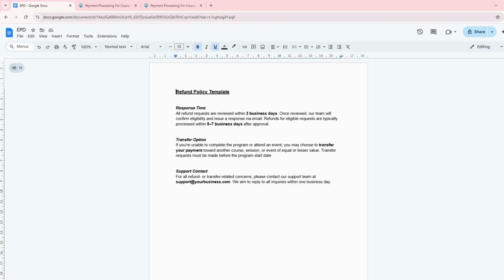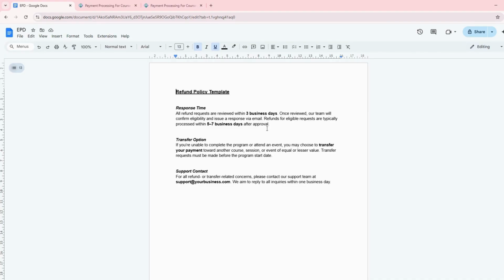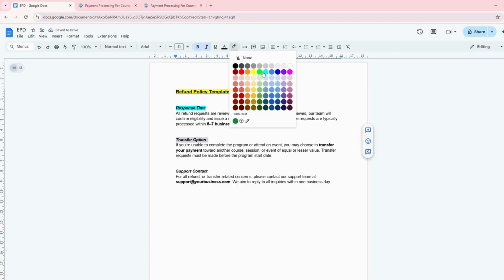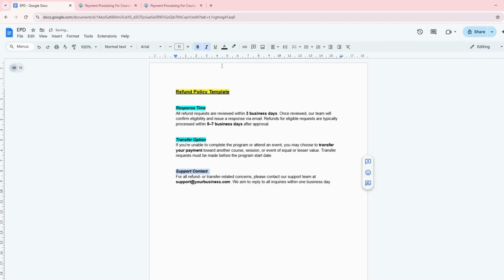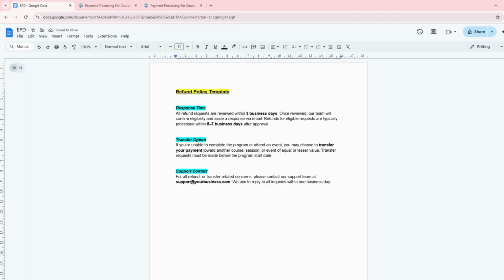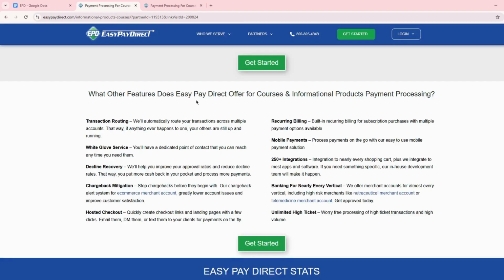How to Handle Refund Requests Without Losing Your Coaching Account (Step-by-Step Guide)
Wondering how to handle refund requests without losing your coaching account? This short tutorial walks you through exactly how to manage refund situations professionally — and protect your payment processor account from flags or suspensions.

🚨 Spot refund trends early and avoid processor holds with Easy Pay Direct ➡️

In this video, you’ll learn how to handle refund requests without losing your coaching account using a calm, structured approach that keeps clients happy while keeping your business safe. You’ll discover how to communicate refund policies clearly, document every client interaction, and offer smart alternatives like partial refunds or future credits. We’ll also cover how to identify red flags that can trigger disputes with platforms like Stripe, PayPal, or Kajabi Payments.

Here’s what you’ll learn:
• How to respond to refund emails the right way
• What to say to prevent escalations and chargebacks
• How to maintain a healthy processor reputation

Following these steps helps you preserve client trust and your payment account. Watch now and resolve refund issues smoothly in under 3 minutes.